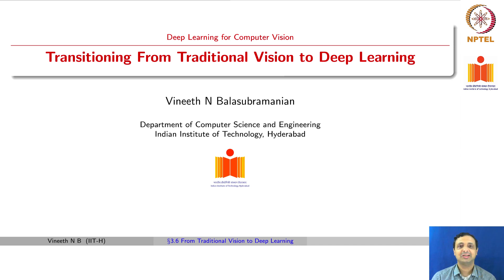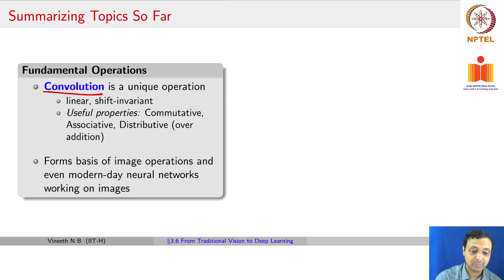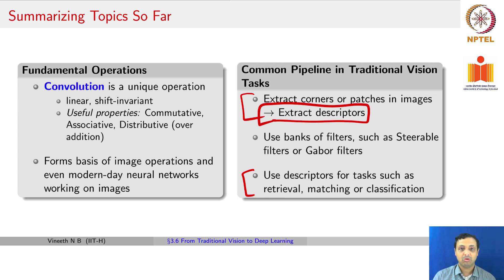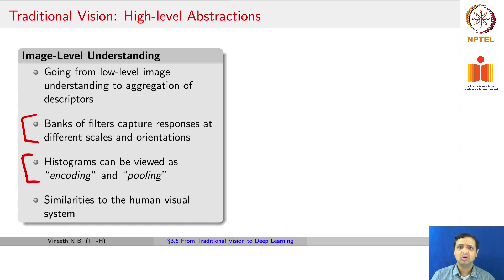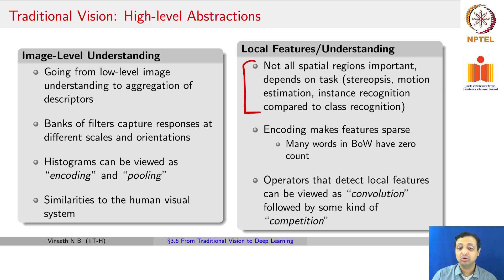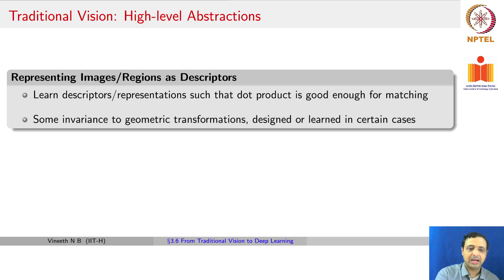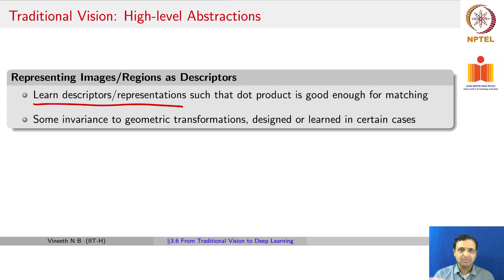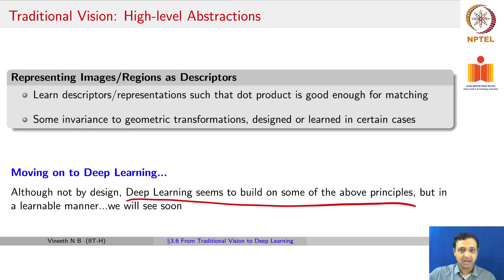From Traditional Vision to Deep Learning